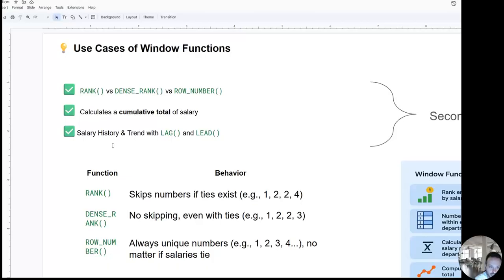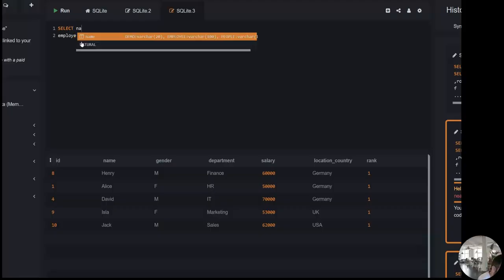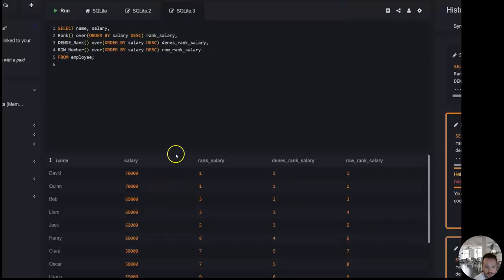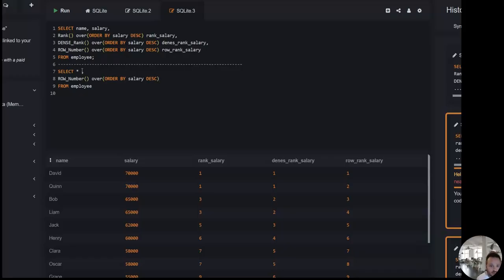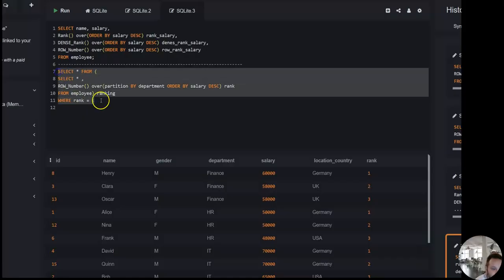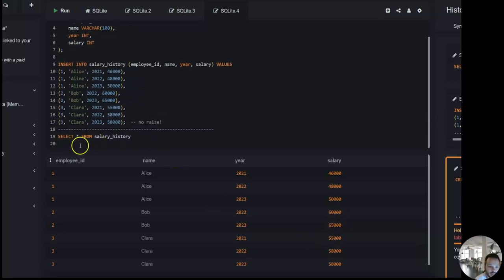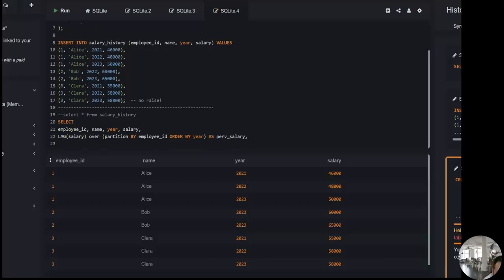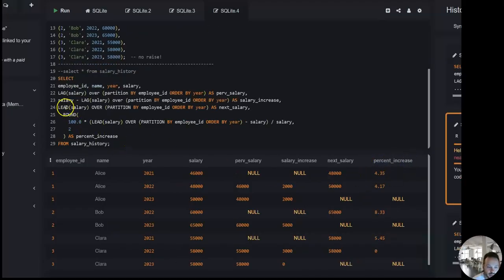Difference between LAG VS LEAD And Compare RANK() vs DENSE_RANK() vs ROW_NUMBER() in sql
name VARCHAR(100),
    gender CHAR(1),  -- 'M' or 'F'
    department VARCHAR(100),
    salary NUMERIC(10, 2),
    location_country VARCHAR(100)

INSERT INTO employee (id, name, gender, department, salary, location_country) VALUES
(1, 'Alice', 'F', 'HR', 50000, 'Germany'),
(2, 'Bob', 'M', 'IT', 65000, 'USA'),
(3, 'Clara', 'F', 'Finance', 58000, 'UK'),
(4, 'David', 'M', 'IT', 70000, 'Germany'),
(5, 'Eva', 'F', 'Marketing', 52000, 'Canada'),
(6, 'Frank', 'M', 'HR', 48000, 'USA'),
(7, 'Grace', 'F', 'Sales', 55000, 'France'),
(8, 'Henry', 'M', 'Finance', 60000, 'Germany'),
(9, 'Isla', 'F', 'Marketing', 53000, 'UK'),
(10, 'Jack', 'M', 'Sales', 62000, 'USA'),
(11, 'Liam', 'M', 'IT', 65000, 'USA'),           -- duplicate salary
(12, 'Nina', 'F', 'HR', 50000, 'Germany'),       -- same as Alice
(13, 'Oscar', 'M', 'Finance', 58000, 'UK'),      -- same as Clara
(14, 'Paula', 'F', 'Sales', 55000, 'France'),    -- same as Grace
(15, 'Quinn', 'M', 'IT', 70000, 'Germany');      -- same as David
select department,salary, gender, row_number() over(partition by department order by salary DESC) As ranking ,
DENSE_RANK() over(partition by department order by salary DESC) As dense_ranking
from employee

select name, salary,
Rank() over(order by salary Desc) rank_salary,
DENSE_Rank() over(order by salary Desc) denes_rank_salary,
ROW_Number() over(order by salary Desc) row_rank_salary
from employee;

select name , salary
, sum(salary) over(order by salary,id) As running_total
from employee;
select * from (
select *
,row_number() over(partition by department order by salary DESC) as rank
from employee) ranking
where rank = 1;
-- windo function LAG and LEAD
CREATE TABLE salary_history (
    employee_id INT,
    name VARCHAR(100),
    year INT,
    salary INT

INSERT INTO salary_history (employee_id, name, year, salary) VALUES
(1, 'Alice', 2021, 46000),
(1, 'Alice', 2022, 48000),
(1, 'Alice', 2023, 50000),
(3, 'Clara', 2021, 55000),
(3, 'Clara', 2022, 58000),
(3, 'Clara', 2023, 58000);  -- no raise!
--select * from salary_history
select
employee_id, name, year, salary,
LAG(salary) over (partition by employee_id order by year) as perv_salary,
salary - LAG(salary) over (partition by employee_id order by year) as salary_increase,
LEAD(salary) OVER (PARTITION BY employee_id ORDER BY year) AS next_salary,
  ROUND(
    100.0 * (LEAD(salary) OVER (PARTITION BY employee_id ORDER BY year) - salary) / salary,
    2
  ) AS percent_increase
from salary_history;